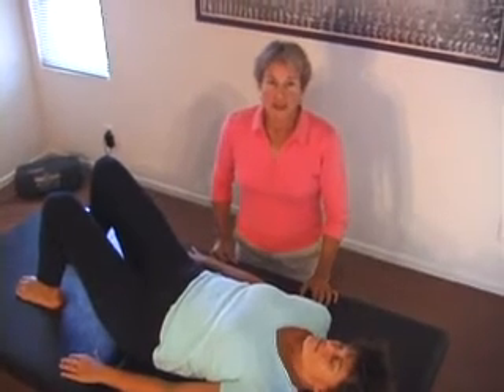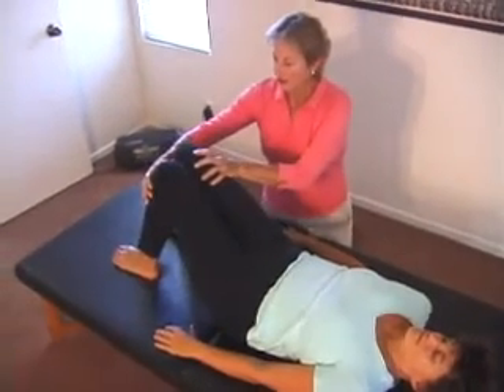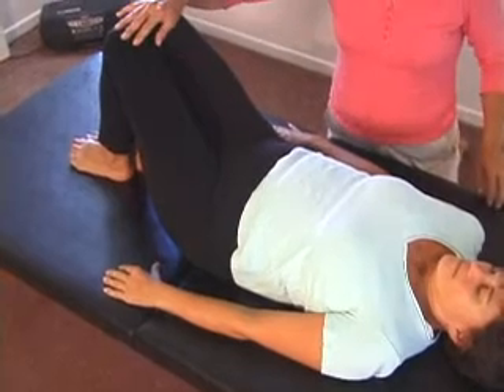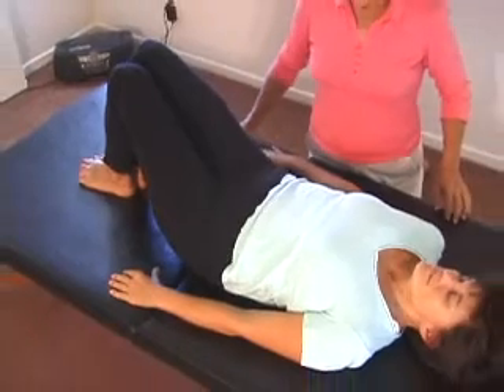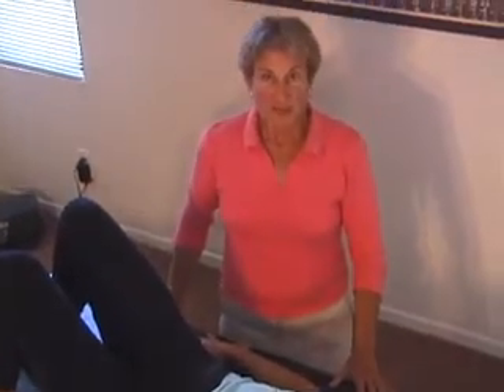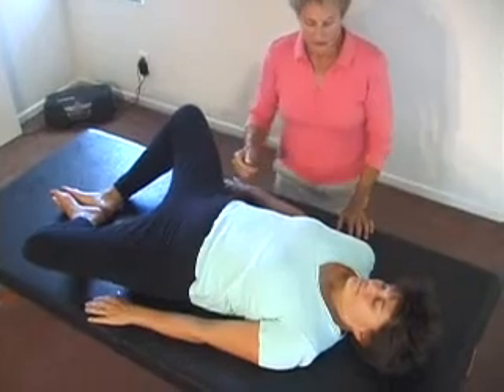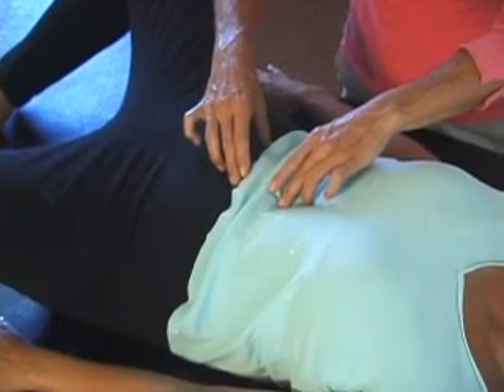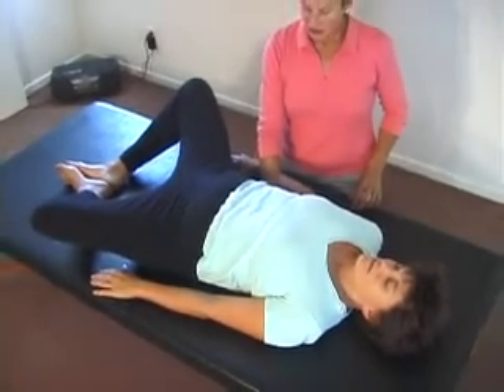Back pain relief and sciatica relief using the Feldenkrais Method Part 2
Relieve your low back pain and sciatica simply and effortlessly using this progressive, 4-part series of Feldenkrais back pain relief exercises. Want more information on back pain relief and sciatica relief?